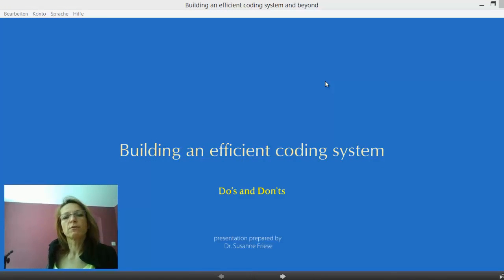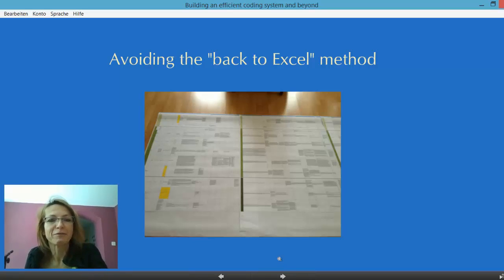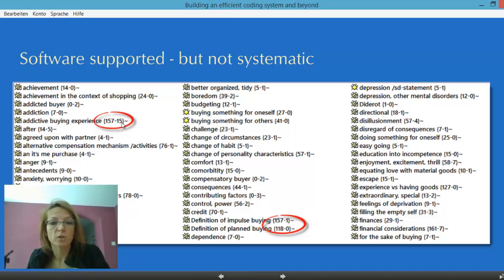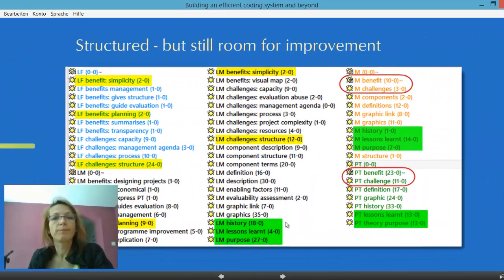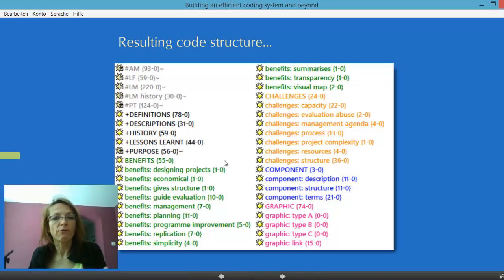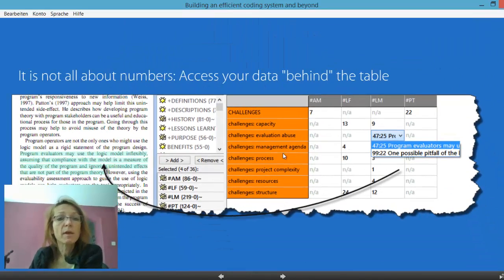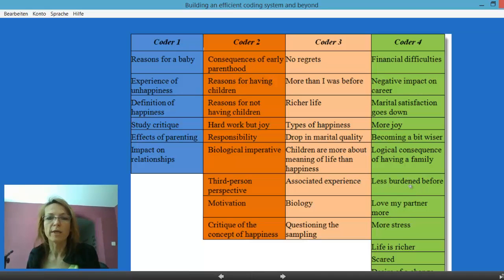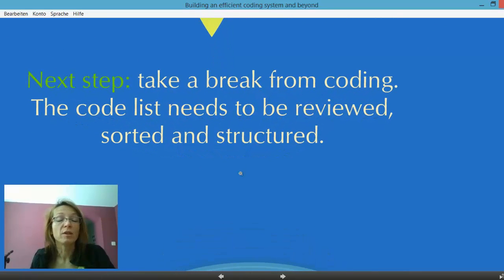A7: Do's and dont's of coding (Chapter 5)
In this video I show the does and don'ts of coding, i.e. the common pitfalls that I have a come across. Just coding and not building a structure carries the danger of getting lost in your coding. As a results users often leave the software as they have no idea how to continue within and continue to work in Excel, Word or on paper. But most of the time the fault is not with the software. :-) This goes with chapter 5 of the book.